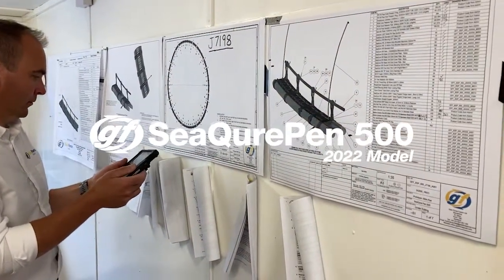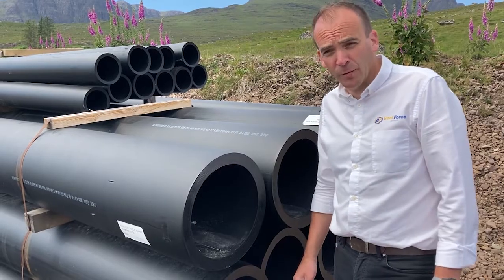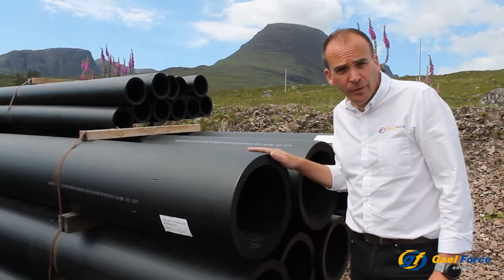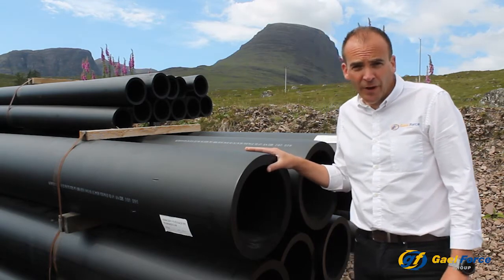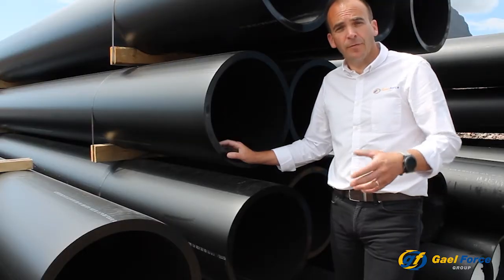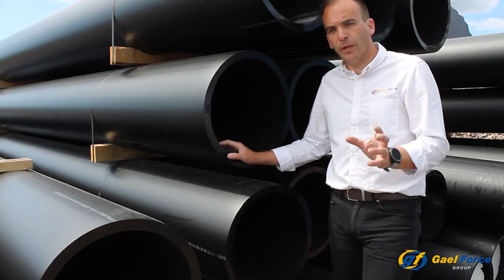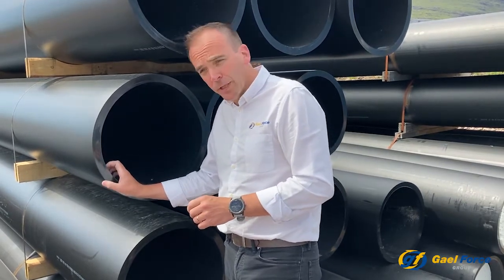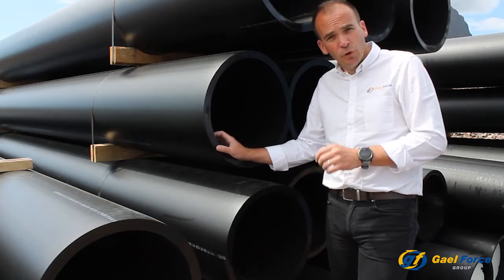SeaQurePen 500 2022 Model | Episode 4 | Assuring Quality On Our Pens | Gael Force Group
Episode 4 - we explain how we assure the highest standards of quality on our pens, including incoming checks on materials, and the sector leading process called SeaQureWeld.